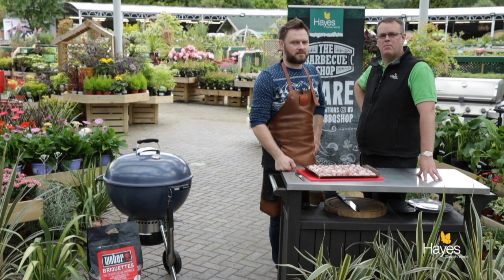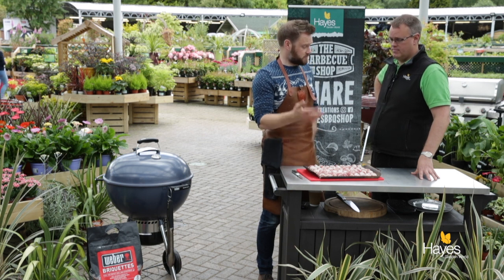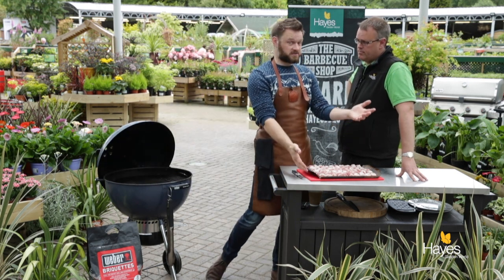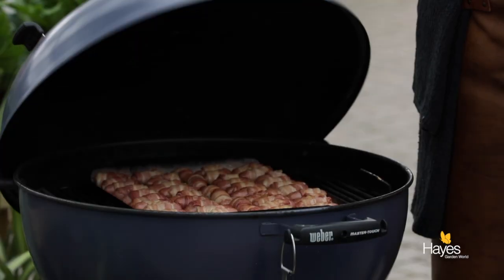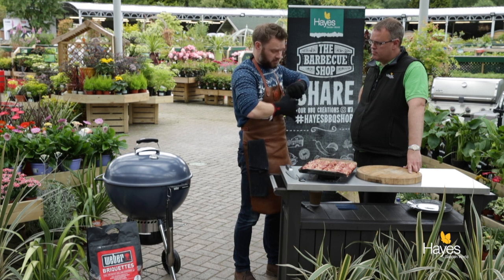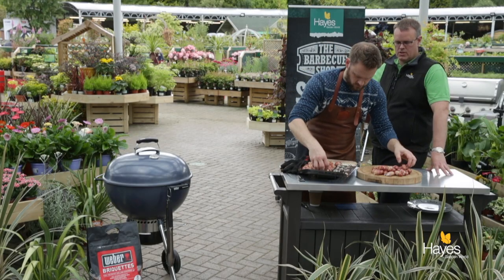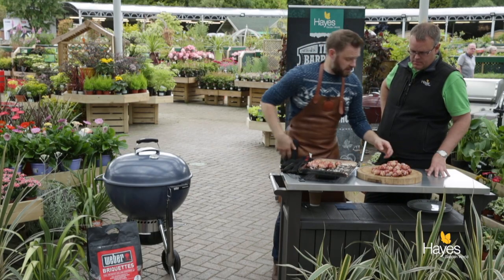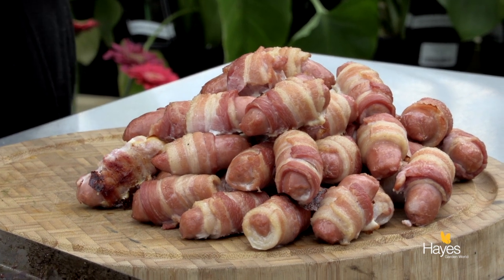Christmas pigs-in-blankets cooked on the Weber MasterTouch charcoal BBQ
Pigs in blankets are an essential part of the Christmas dinner and really simple to do; here Richard and Ian cook them on the Weber MasterTouch BBQ. As space in the oven is usually at a premium over Christmas it makes sense to use the BBQ which normally sits in the garden over winter, unused and unloved. There is hardly any prep involved, just wrap half a rasher of dry cured bacon around a good quality pork chipolata sausage. Pre-heat the grill to around 200C. Place them onto a perforated grill basket and put the tray over an area of indirect heat, put the lid down and leave them for about 20 minutes then check the core temperature with a digital probe. Once they hit 75C, the safe temperature for pork, take them off.
If you need any more advice on cooking Christmas dinner on the BBQ just get in touch via the usual social media channels, visit The Barbecue Shop here in store or call the BBQ team and they will be more than willing to help you with advice on recipes, tips and what equipment you need.

View our full range of barbecues and accessories available online and in store: